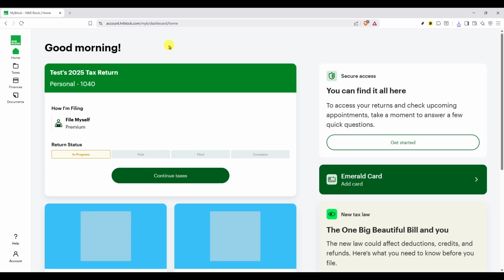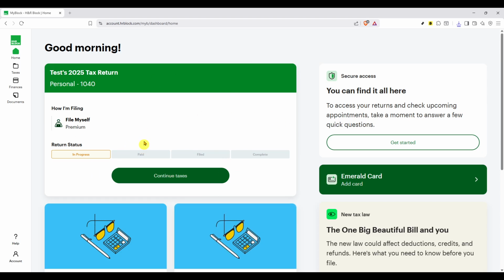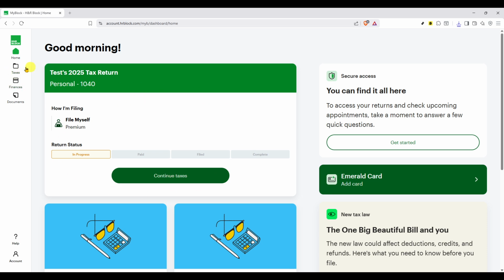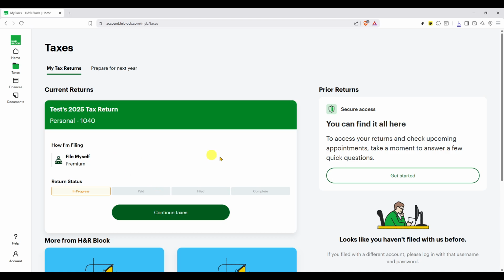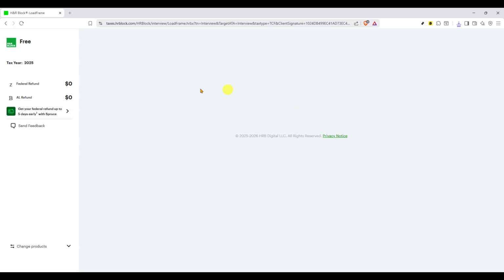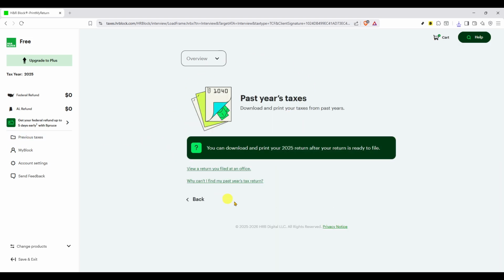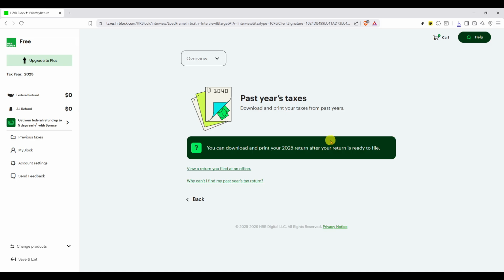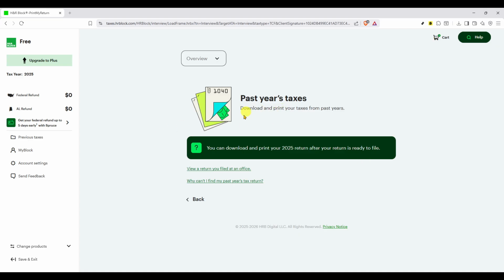How To Get Old Tax Returns From H&R Block (2026) (Best Method)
If you want to learn how to get old tax returns from H&R Block, this video will guide you step by step in a simple and beginner-friendly way. You’ll learn how to retrieve old tax return H&R Block and access your prior year tax records easily.

We’ll show you how to download old return H&R Block, follow the H&R Block previous filing guide, and access H&R Block tax history online. This tutorial also explains how to get prior tax return H&R Block, download H&R Block tax documents, and manage your account past returns efficiently.

By the end, you’ll know exactly how to get old tax returns from H&R Block and use H&R Block online tools confidently. This H&R Block tax return 2026 tutorial makes accessing past filings simple and stress-free.